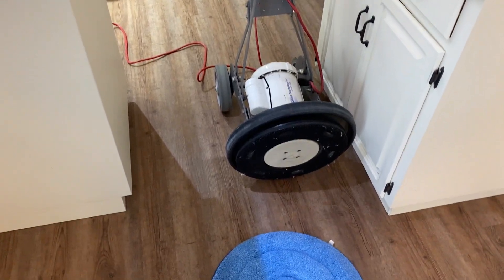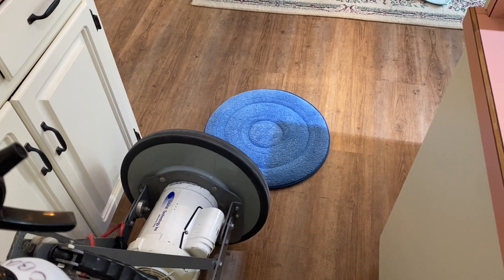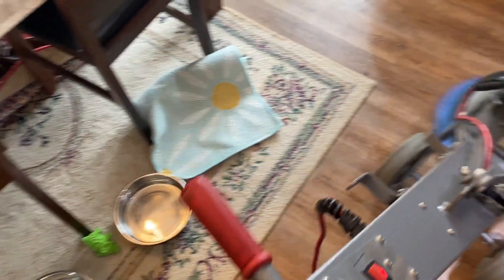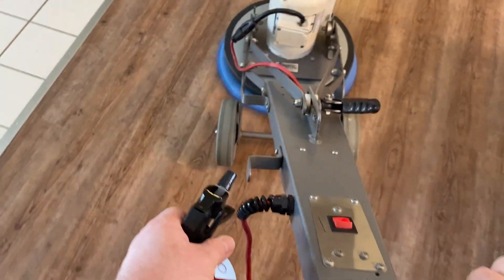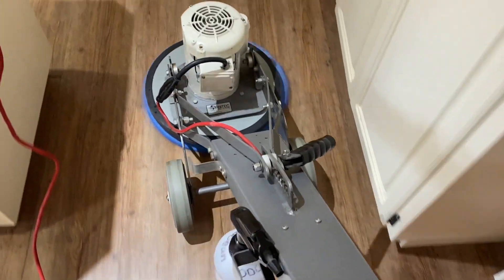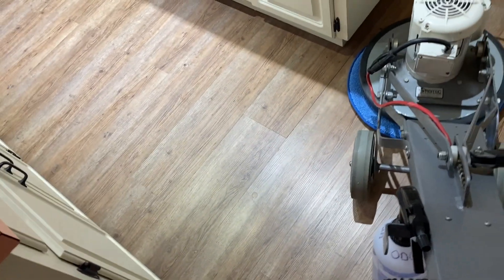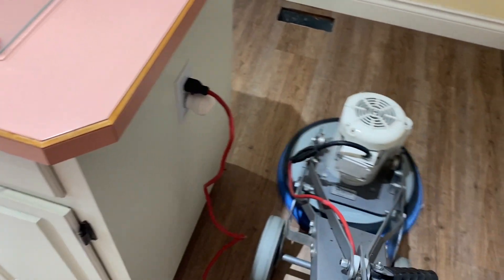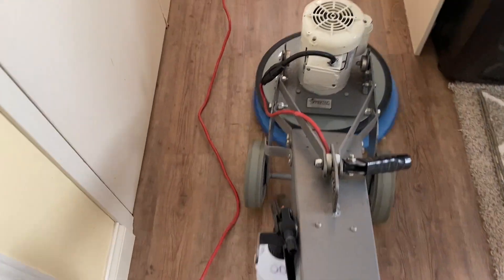Oxy-Dry SETT Hardwood/Laminate/Vinyl Floor cleaning system.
This video explains the Oxy-Dry SETT (Soil ExtractionTransfer Technology) system we use to clean Hardwood, Laminate and Vinyl flooring. This deep cleaning system is very effective at removing residue buildup and ground in soil that often builds up on hard floor surfaces. We use neutral ph, non residual cleaning solutions and Microfibre or specialized cotton pads to gently scrub and lift the soil that standard mopping cannot remove. Floors dry within a few minutes and are left sanitary and deodorized for a truly fresh clean.